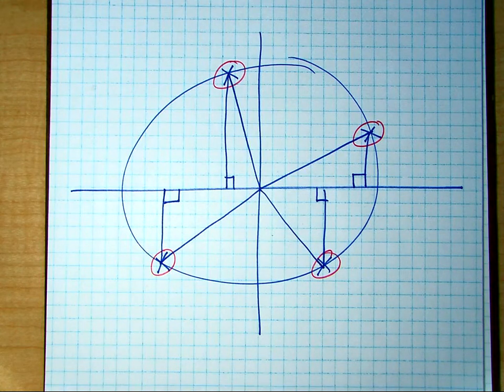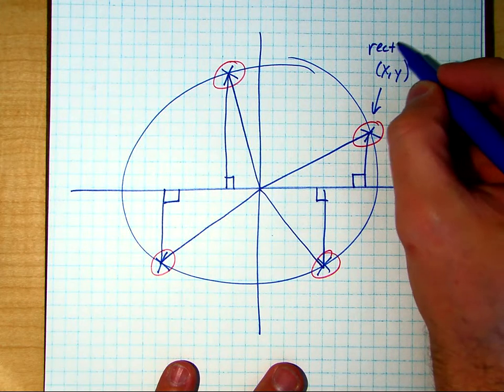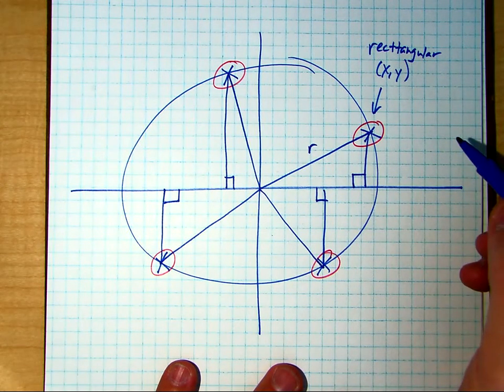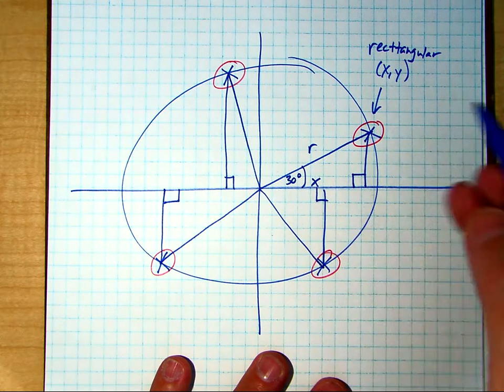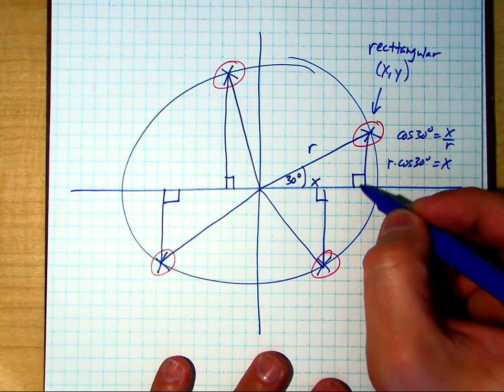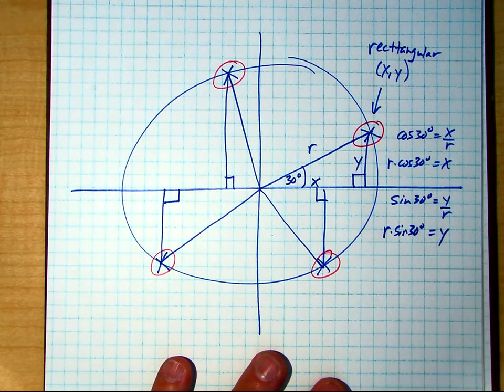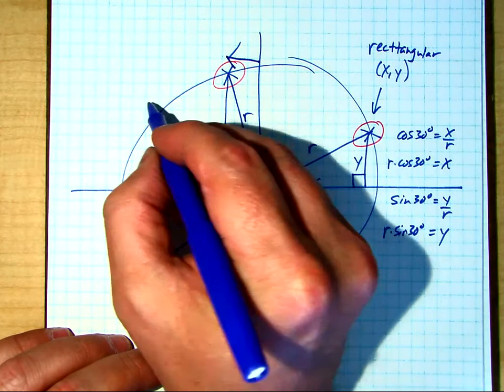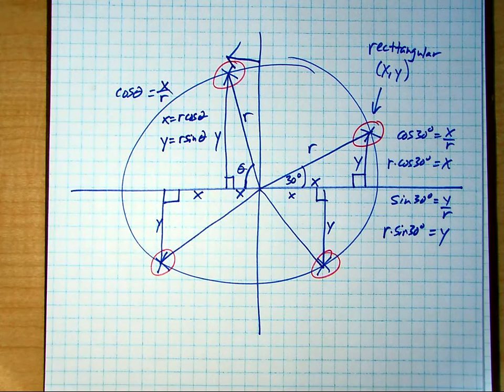m2 project help mod 7+8